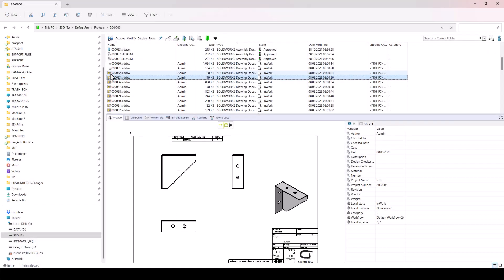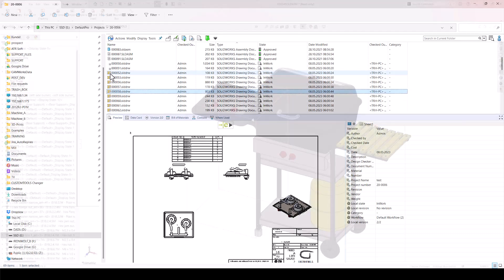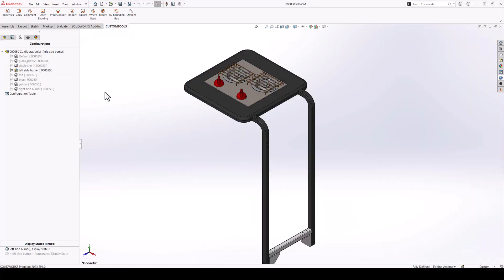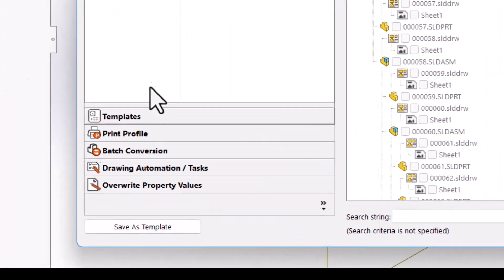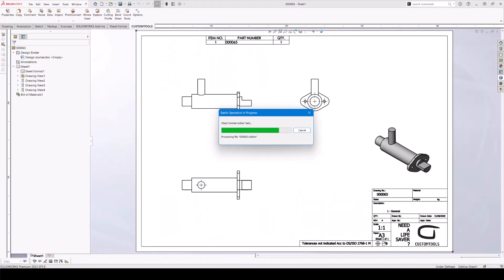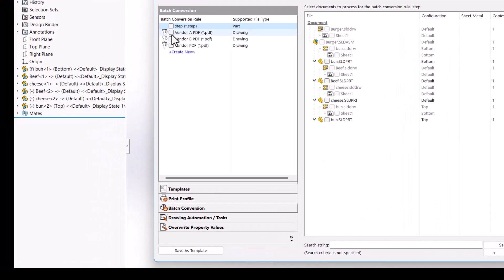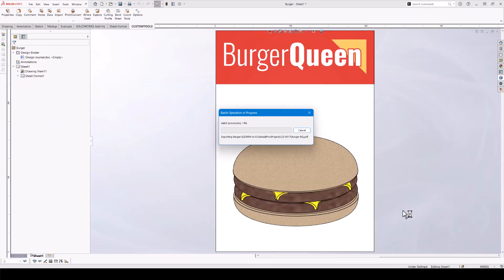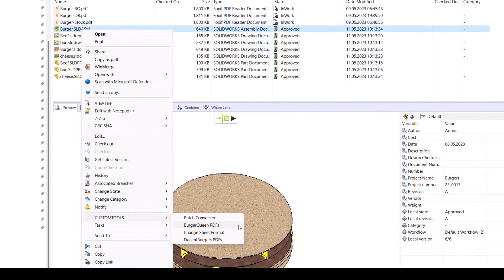Update all your SOLIDWORKS Drawings' Sheet Formats with a Click of a Button!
CUSTOMTOOLS offers a suite of time saving tools for SOLIDWORKS that will help you to be more productive and bring consistency to your design team in a flexible way. One of its killer features is the ability to change or reload SOLIDWORKS Drawings' Sheet Formats; we call it CUSTOMTOOLS Sheet Format Actions. This can be done either dynamically for exported PDF files without saving the modifications to the originals drawings, or you can also enable saving of the changes if you wish to migrate your drawings to newer formats.

You rules for applying Sheet Format Actions can be as or complex as you can think of based on Properties, document types, file locations and so on, and it's all also supported in SOLIDWORKS PDM Professional state transitions and context menu actions.